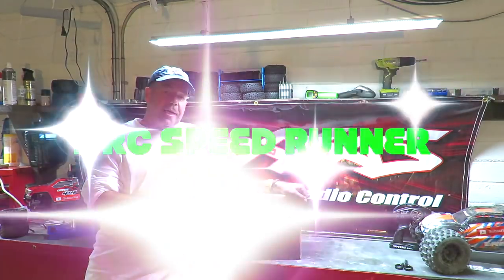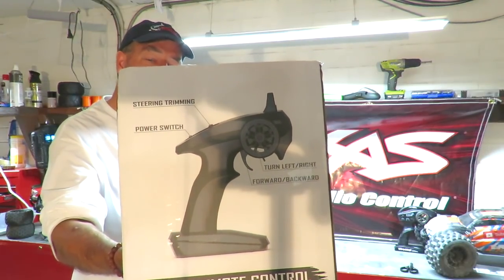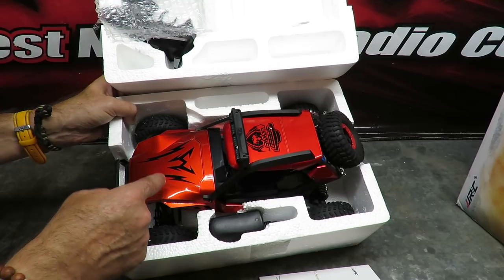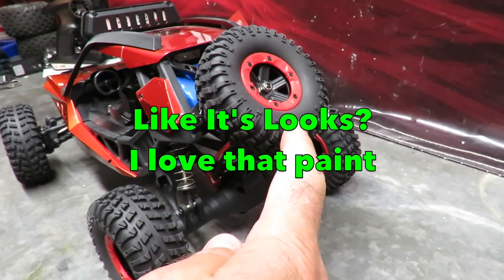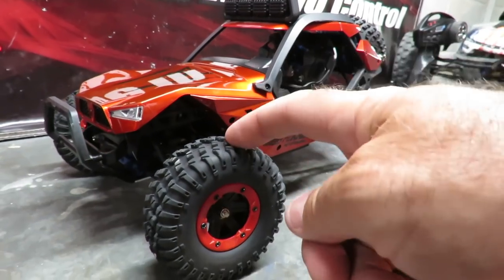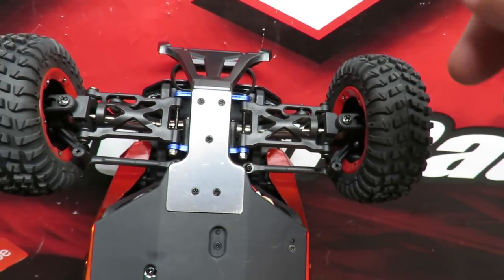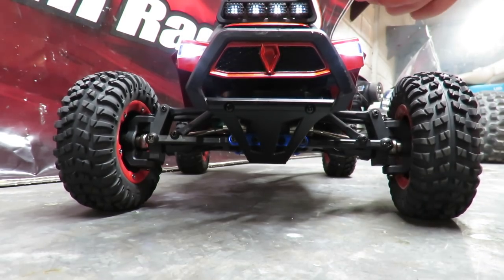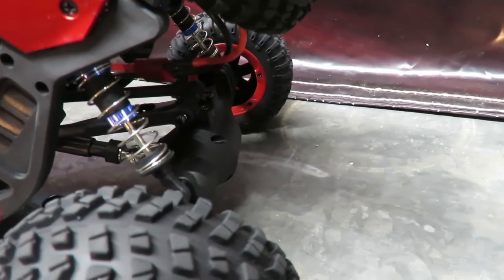JJ R/C Speed Runner Review - 45kmh 4WD Desert Buggy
25KG Metal Geared Waterproof Servo
1/5 Size Servo

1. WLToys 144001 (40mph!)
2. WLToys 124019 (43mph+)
3. Q902

Here's my JJ R/C Speed Runner review, it's a 4WD Desert Buggy, with cool Led lightbar and Led headlights, and a claimed 45kmh top speed. So I'll put the GPS on soon to test it. Like This Video Then SUBSCRIBE & HIT THE BELL Get the 6ch Radio Transmitter & Receiver We Now Use It's got a built in Gyro, ABS Braking, and a 500M Range For Under $30!
This desert buggy has a solid rear axle and appears very well engineered. 2500mah battery included so hopefully big top speed and good run time.